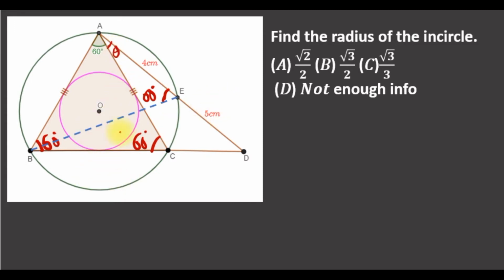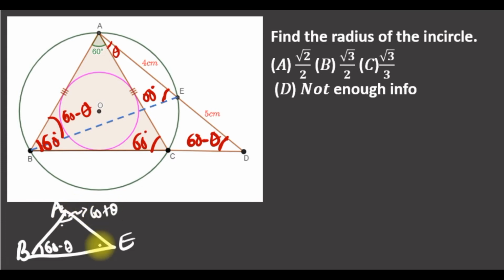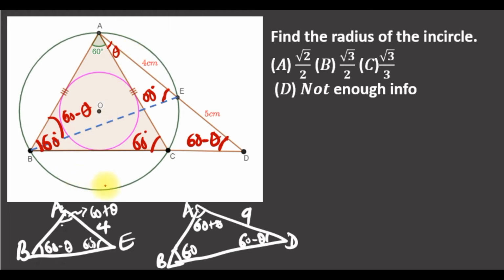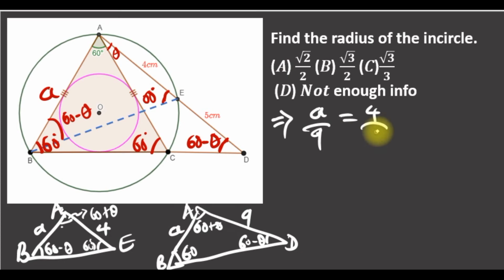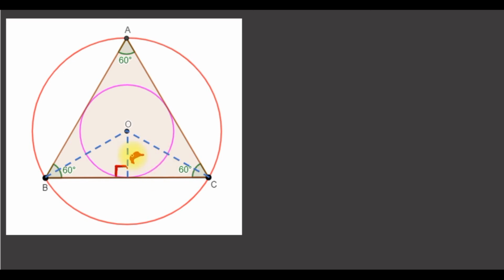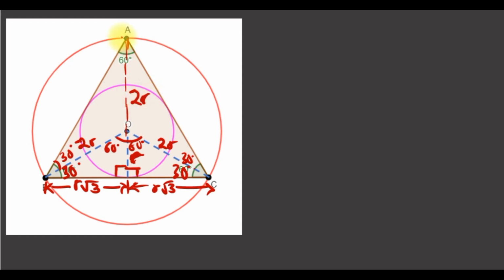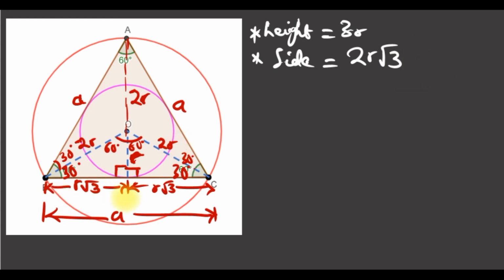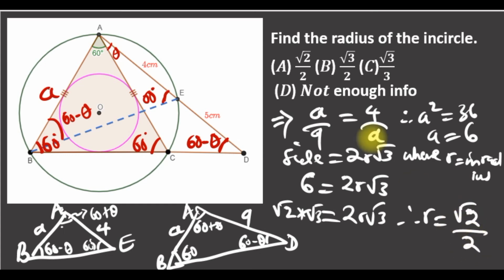Inradius of an equilateral triangle exam ques 2